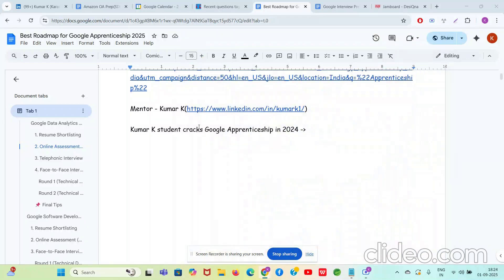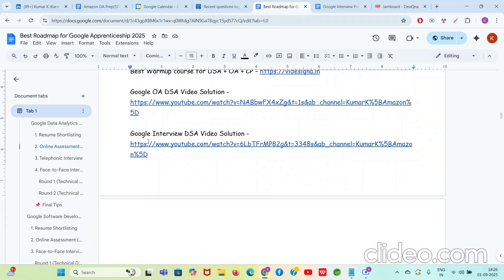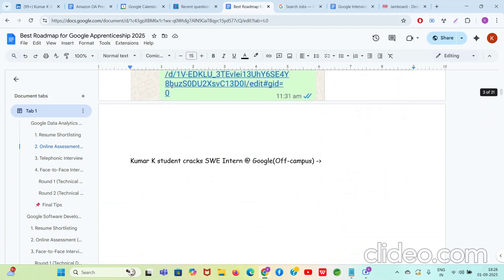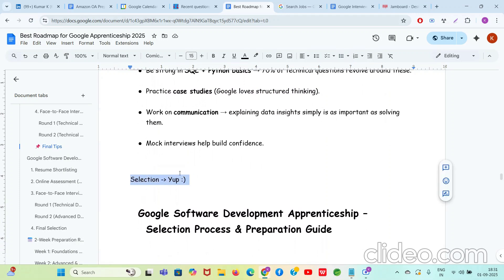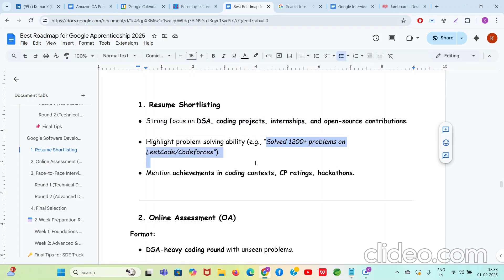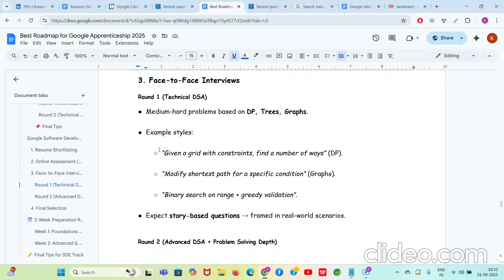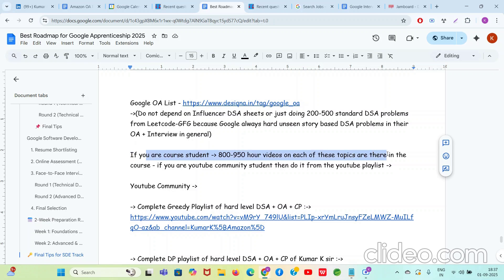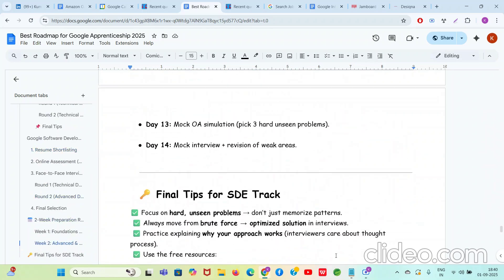Ultimate Roadmap for Google Apprenticeship 2025 | Guaranteed Selection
Join our best 850 hour course on DSA + OA + CP + System Design + Daily Live Training + Personalized Mentoring
(Best in the country)

Join our free Weekend Live Training Group for DSA + OA + CP

Do our best free warmup course for DSA + OA + CP Intermediates]

TimeCodes

0:00 Intro
1:15 How to crack Apprenticeship

Hiring Link(s) -

ramram - (Best Job Hiring Links for you - Apply By Today)
🚀 slice – Software Development Intern
 🔹 Eligibility: 2026 / 2027 Graduates
 💻 Role: Software Development Intern

🚀 Swiggy – Software Development Engineer I (React Native)
 🔹 Experience: 1–3 years (2024 / 2023 / 2022 Graduates)
 💻 Role: SDE I — React Native

🚀 Swiggy – Data Scientist
 📍 Location: India
 🔹 Eligibility: 2025 / 2026 Graduates
 💻 Role: Data Scientist – I

🚀 American Express – Software Engineer
 🔹 Experience: 1–2 years of software development experience
 💻 Role: Software Engineer

🚀 Meta – Software Product Engineer
 📍 Location: India
 💻 Role: Software Product Engineer

🚀 PhonePe – Product Solution Engineer
 🔹 Eligibility: 2021 / 2022 / 2023 / 2024 Graduates
 💻 Role: Product Solution Engineer (Integration & Scalable Solutions)
 (Search role directly)

🚀 Rubrik – SDE Intern (6 Months)
 🔹 Eligibility: 2026 Batch
 💻 Duration: 6 months internship
 (Search SDE Intern role)

🚀 Google – Cloud Artificial Intelligence Engineer
 📍 Location: Hyderabad
 🔹 Eligibility: 2023 / 2024 / 2025 Graduates
 💻 Role: Cloud AI Engineer (AI/ML + Cloud Solutions)

 📍 Location: Multiple
 🔹 Eligibility: 2022 / 2023 / 2024 / 2025 Graduates
 💻 Role: Software Engineer

🚀 Kotak Mahindra Bank – Software Development Engineer (SDE)
 📍 Location: Hyderabad
 🔹 Eligibility: 2021 / 2022 / 2023 Graduates
 💻 Role: SDE (Backend/Frontend Modules)

🌟 Cisco – Software Development Engineer (SDE) 🌟
 📍 Location: India
 🔹 Eligibility: 2025 Graduates (0–1 years experience)

🚀 Adobe – Software Development Engineer I
 📍 Location: India
 💻 Role: SDE I

🚀 Amazon – Software Development Engineer I
 📍 Location: India

🚀 Baker Hughes – SDE Intern (Summer Internship 2026)
 📍 Location: India
 🔹 Eligibility: 2026 Graduates
 💻 Role: Software Development Engineer Intern